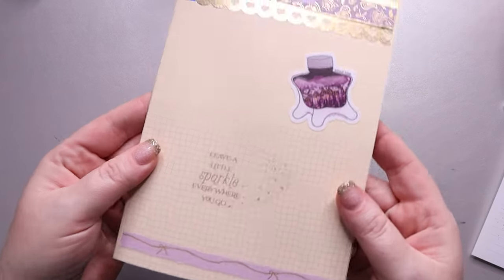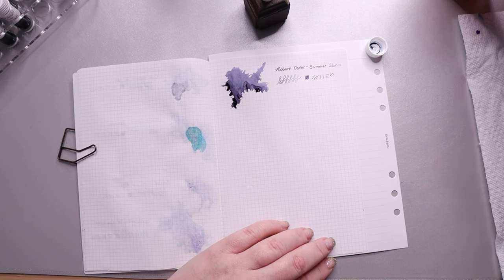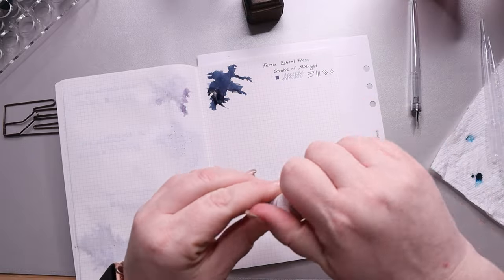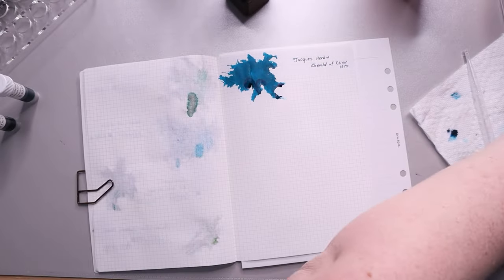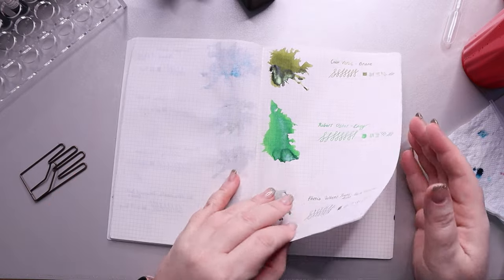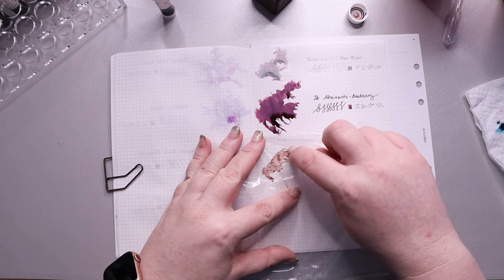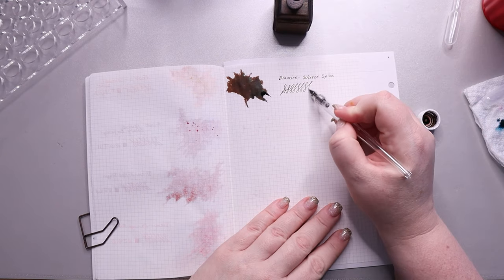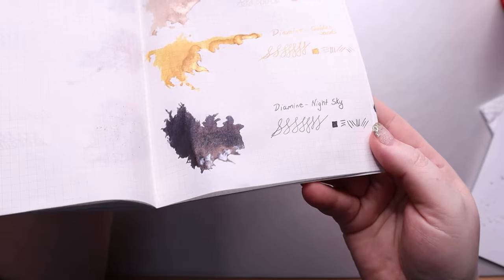My 2023 Ink Swatch Book: Swatching 43 Different Fountain Pen Inks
Swatching Book Part 2- swatching all my inks

Today I'm working through swatching all the inks I purchased in 2023. I have speeded up the video and added a voice over so it's not to long. I did separate this video into one in which i made the index for the swatch book and this video in which i will be showing samples of each ink. I am using a pipet to place a small amount of ink on each page then using a sandwich bag to spread the ink out. Once I have a swatch I'm using a pilot dip pen to write in the name of the ink and do a small writing sample for each ink. I'll describe the qualities of each ink and if I have already used that ink I'll talk about how that went. I love having this ink journal to look back at all the different inks I've used and have. Thank you for joining me on my ink exploration journey.

0:00 Intro
0:45 Blue Inks
14:46 Green Inks
24:17 Purple Inks
30:02 Pink and Red Inks
35:38 Brown Inks